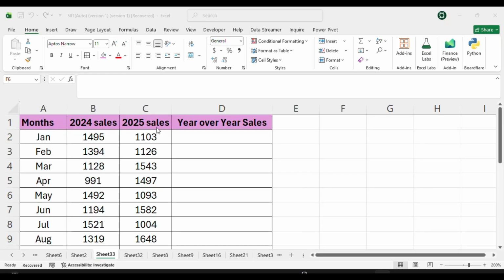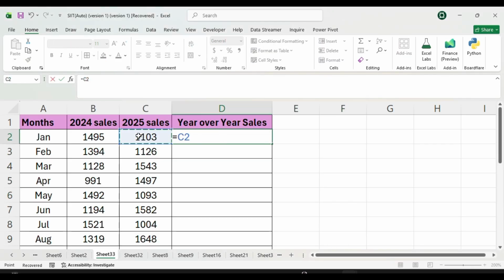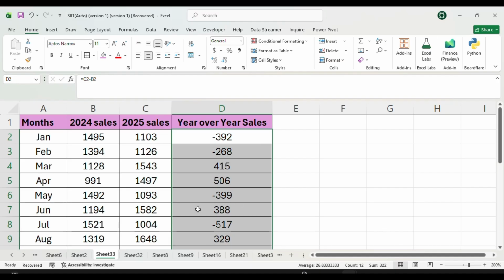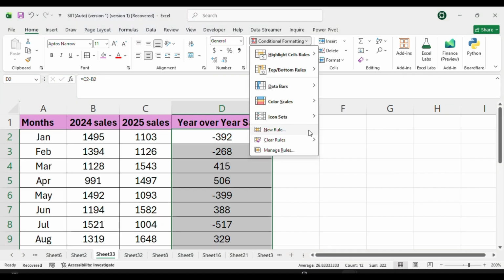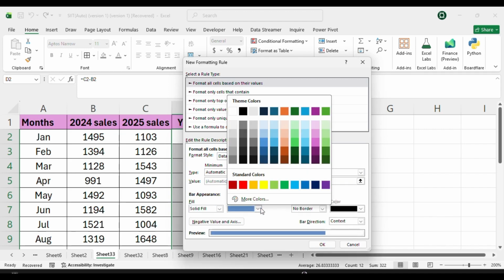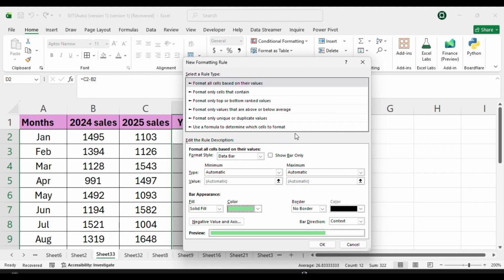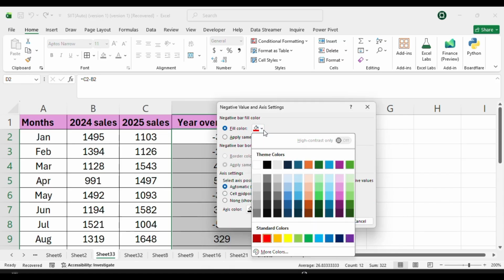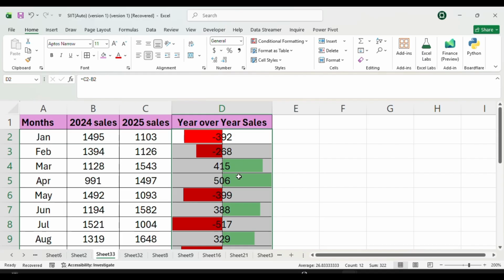Stop Using Basic Tables! How to Add Dynamic Sales Variance Bars in Excel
In this tutorial, you will learn how to effectively illustrate Year-over-Year (YoY) sales variance using dynamic data bars. We move beyond simple numbers to create a visual dashboard that instantly highlights wins and losses.

What you will learn:
Calculating Variance: How to quickly find the difference between two years of data using the fill handle.

Conditional Formatting: Setting up a "New Rule" to format cells based on their values.

Data Bar Customization: Transforming standard cells into visual bars.

Color Coding Logic: How to set positive values to Green and negative values to Red using the "Negative Value and Axis Settings."

Step-by-Step Breakdown:
Calculate the Difference: Subtract Year 1 from Year 2.

Apply to All: Use the fill handle to populate your table.

Format: Highlight data - Conditional Formatting - New Rule.

Style: Select "Data Bar" and choose your Solid Fill colors.

Negative Axis: Customize the negative bar color to ensure performance dips stand out.

Perfect for: Data analysts, sales managers, and anyone looking to improve their Excel reporting skills.